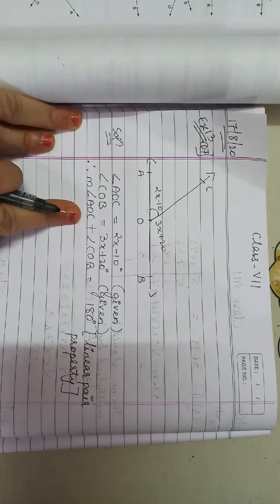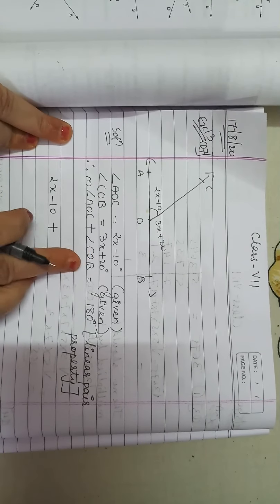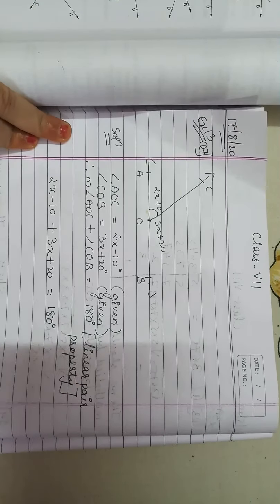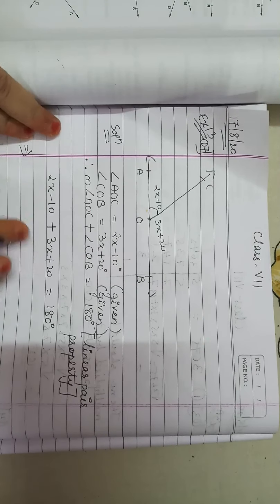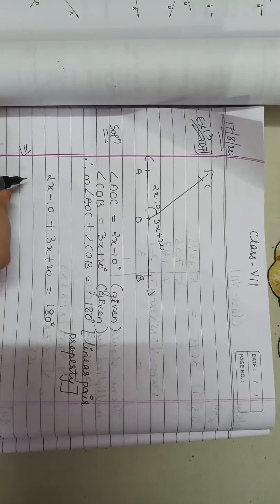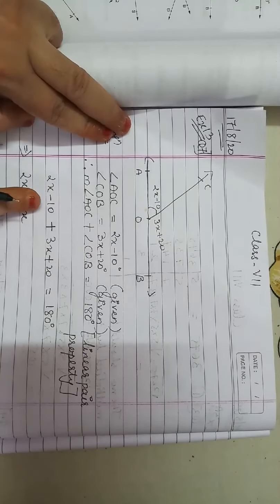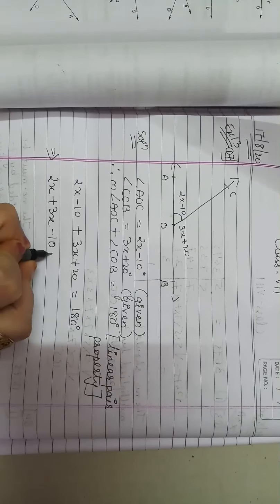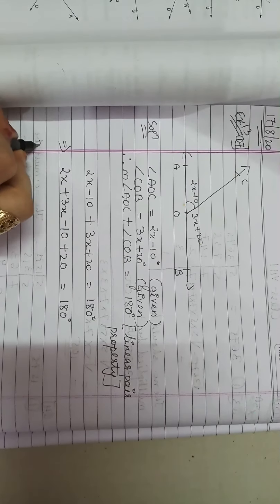Grade 7 Maths ex 13 Q 7